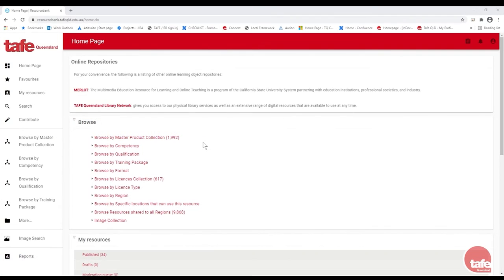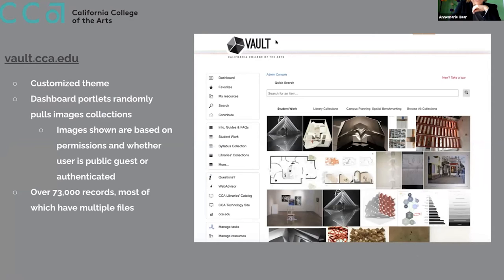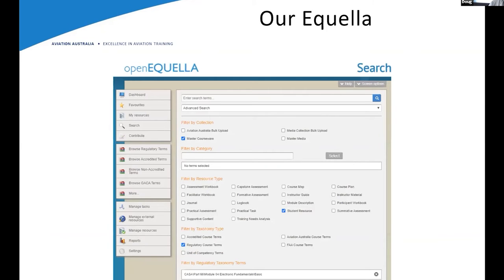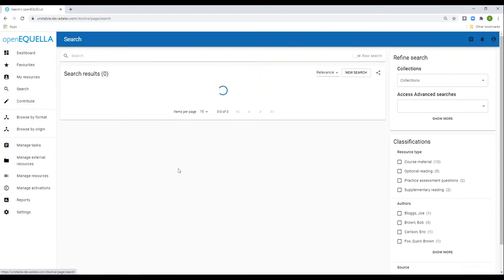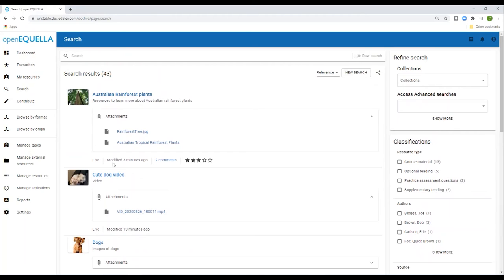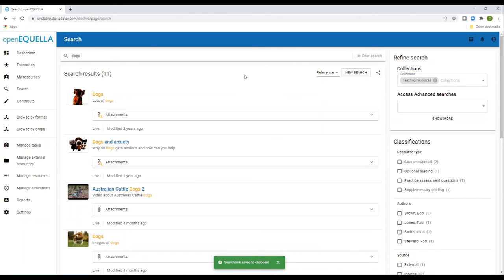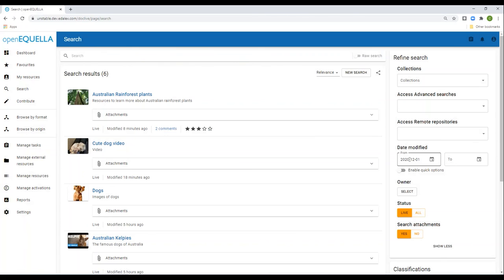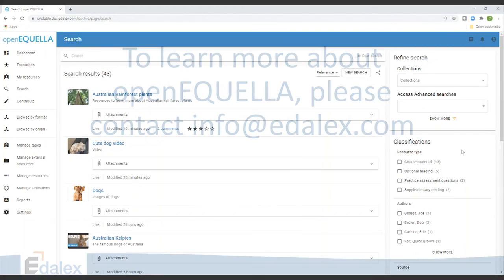Open Apereo 2021: openEQUELLA Community Updates